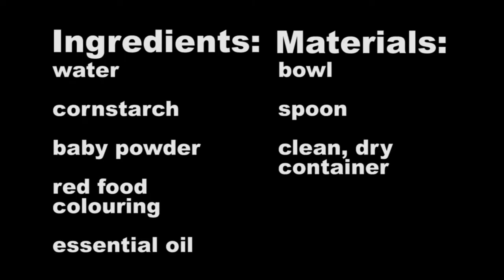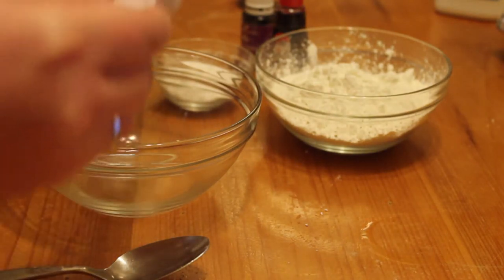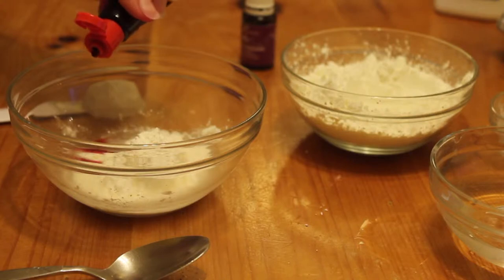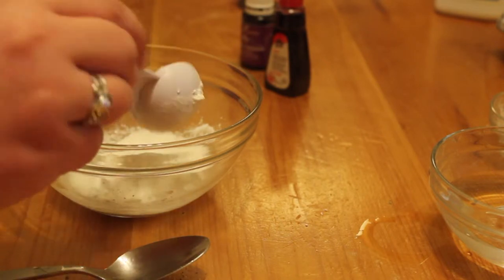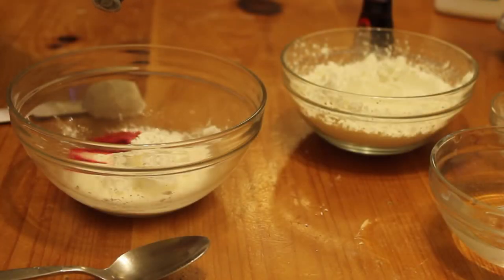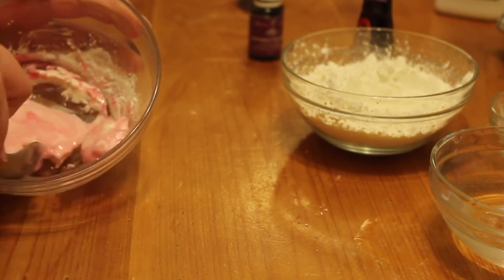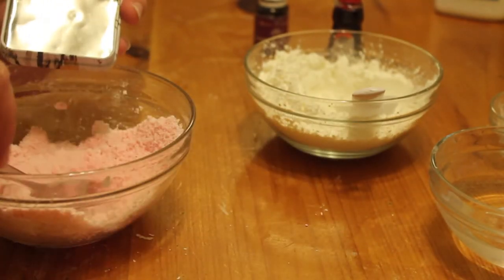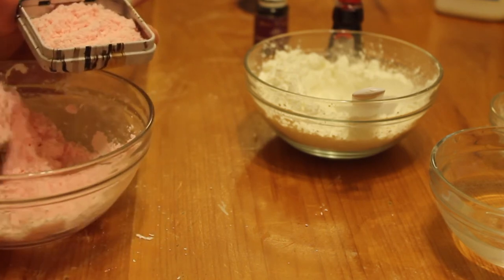How To: Highlighting Powder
Miche demonstrates how to make your own natural highlighting powder.

Ingredients:
1 Tbsp water
baby powder/cornstarch
food colouring
essential oil*

Method:
Put water into a small bowl and add food colouring. Add in baby powder and/or cornstarch 2 Tbsp at a time until desired consistency. Add essential oil if you like. Mix well, making sure everything is well combined. Place the highlighting powder in a clean, dry container. Apply as your usual hightlighter.